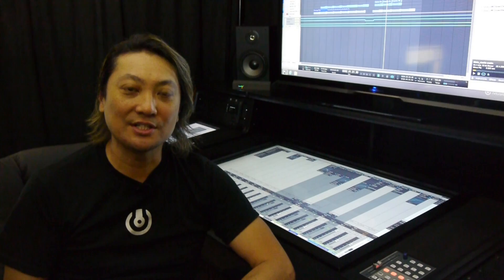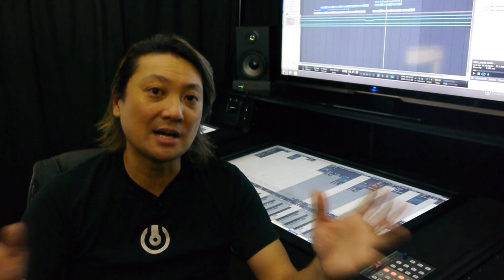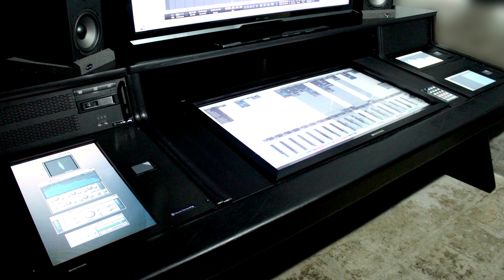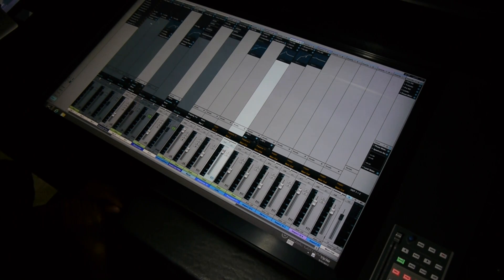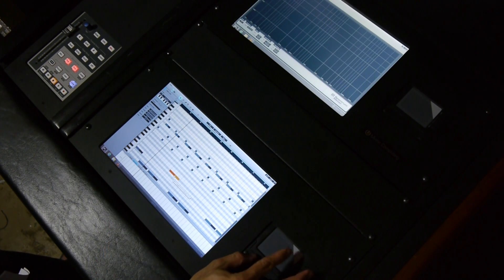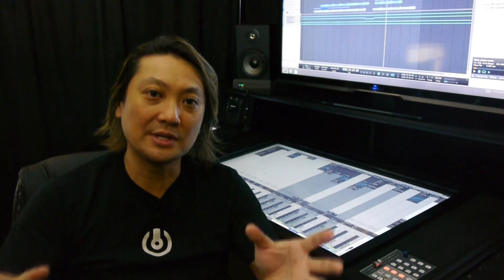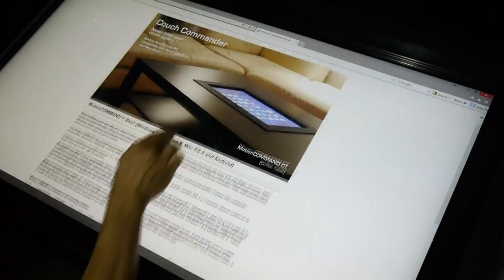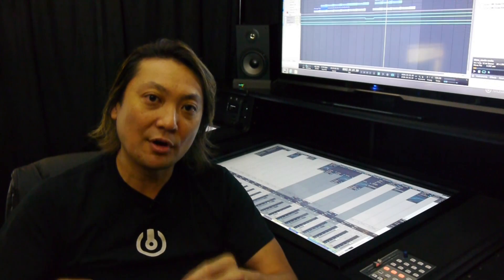MotionCOMMAND Modulas Touch Control Modules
Motion Command Modulas is a system of touchscreens and other controls designed to drop right into existing consoles turning them into digital command centers capable of controlling any music production or video editing software.

They are in standard rack-mount form factors to ensure proper fit for all studio desks, consoles and rack-mount enclosures.

Because Modulas is componentized, you can decide which modules best suits the way you work and create a hybrid analog and digital console or an entirely digital one.
The main Modulas module is comprised of a 32" or 42" multi-touch screen, a track pad and built in hardware transport with a motorized fader.  This combination provides the most efficient control over your DAW and plug ins.

The 22" portrait module pairs together a multi-touch screen and a track pad.  The portrait orientation is perfect for displaying virtual racks like master channel effects or software interfaces like Reason.

The 10" module has a single touch screen and a track pad and is designed to be used as auxiliary controls for just about anything you need.

A QWERTY module is also available with a built in trackball in the event a physical keyboard is needed in addition to the virtual keyboard provided by the touchscreens.
While only one module with a 22" touch screen or larger can be used in each setup as a touchscreen controller, it's still possible to use multiple ones if you only need the video image and control through the associating track pad only.  However, multiple 10" modules can be used in conjunction with a 22" or larger module in any set up with full touchscreen capabilities.

The touch surfaces are very responsive when using touchscreen friendly software.  However, as some music application software providers are still behind the times, they may have user interfaces that have controls too small for the human finger or jerky movement.  Until these applications catch up, we provide touchpads and mouse buttons so you can still control them with ease.

Modulas is compatible with Windows 7 and Windows 8 in multi-touch mode for all available system functions and if the application is multi-touch capable, Modulas will also function in multi-touch mode. However, currently Modulas is only single touch for Mac OS X system functions but if you are running multi-touch applications written for Mac OS X, Modulas will work in multi-touch mode while in those application.

For more information about Modulas and how it can rejuvenate your existing console or perhaps if you are setting up an entirely new one, please go to